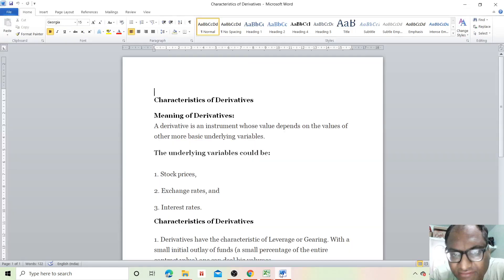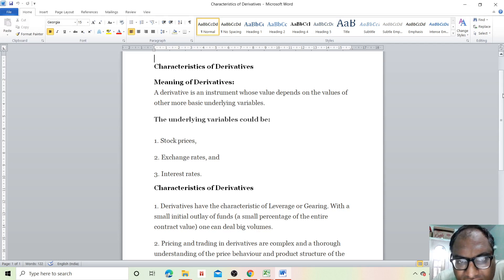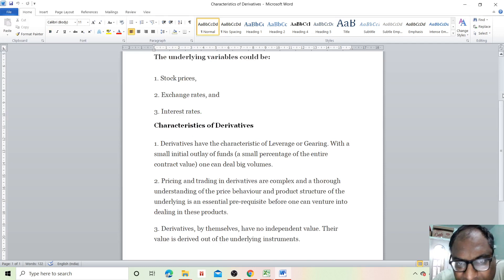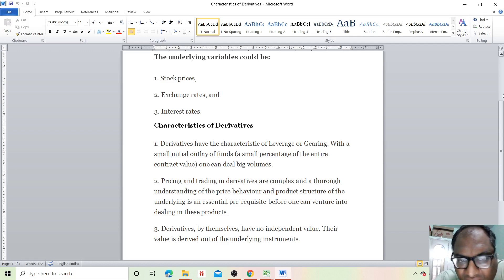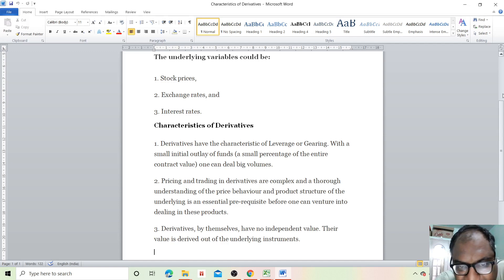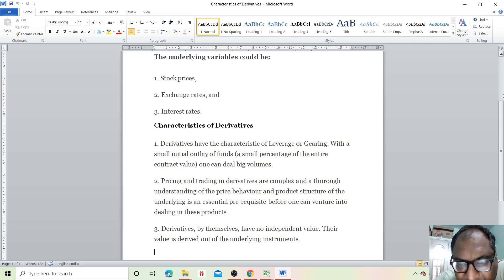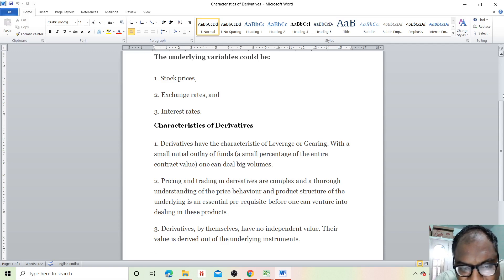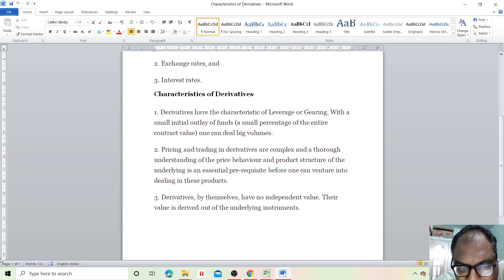Characterstics of Derivatives